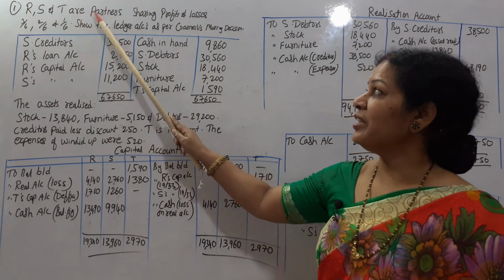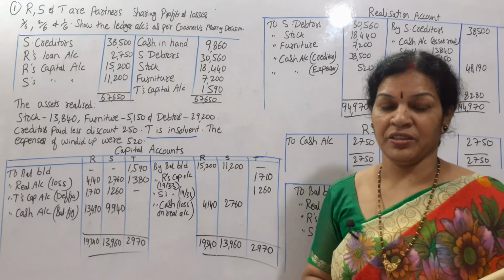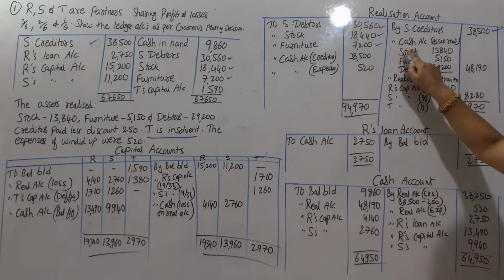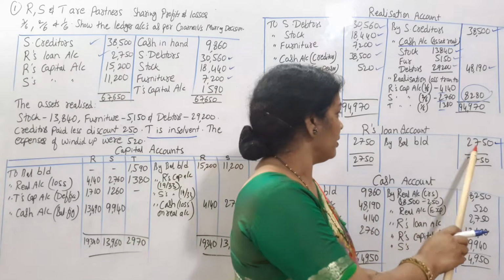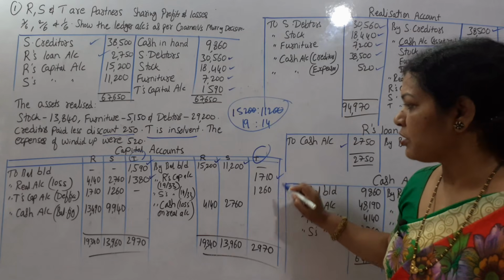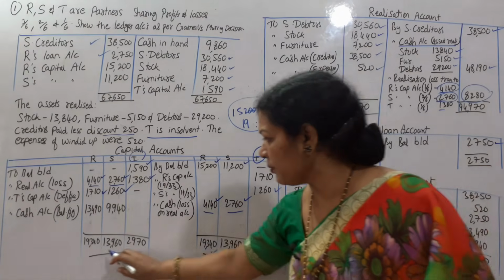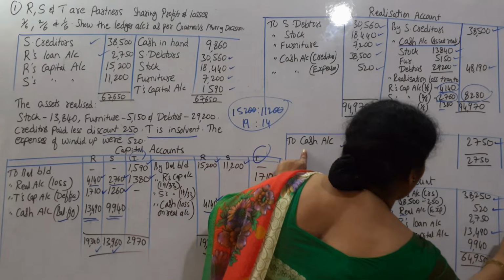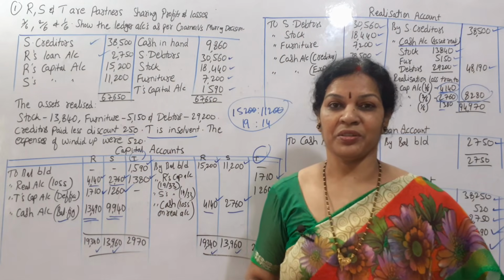38. Insolvency Of Partner - Important Problem With Solution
Dear Students,
To follow all the lectures of “Partnership Accounts" chapter, please follow the given link: